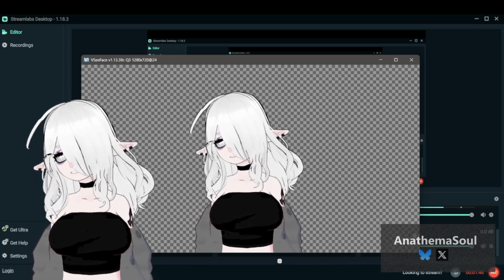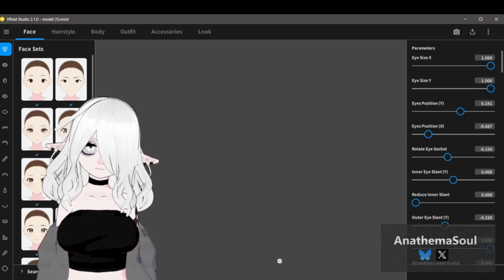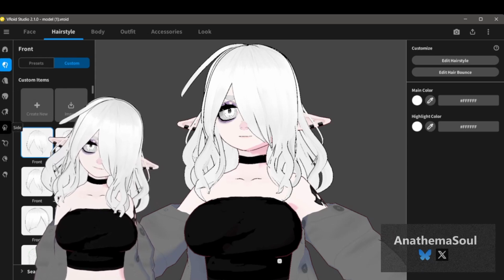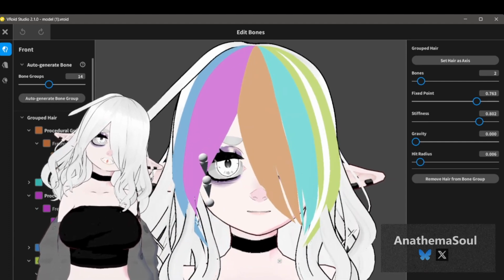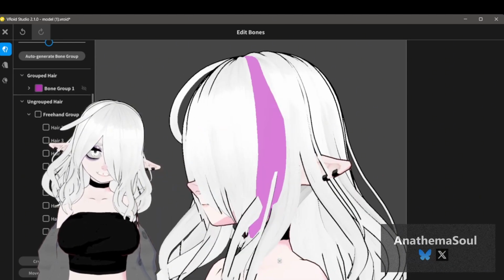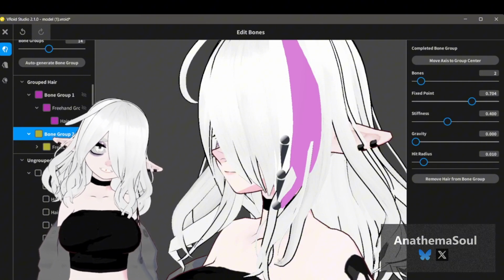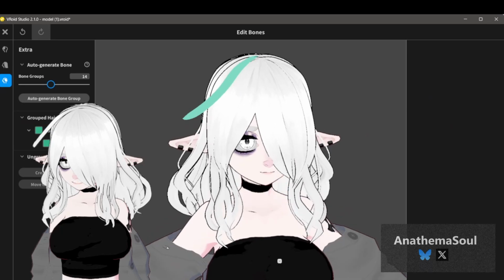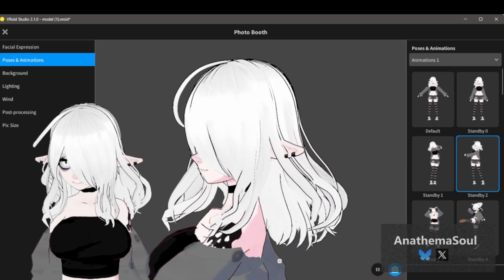VroidStudio Fixing Hair Bones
I hope you find this Tutorial helpful when your Vroid Hair is doing some Glitchy stuff.

♡DOLLHOUSE Links♡